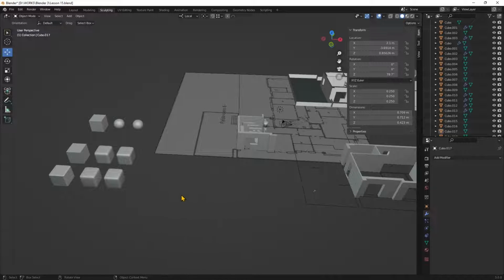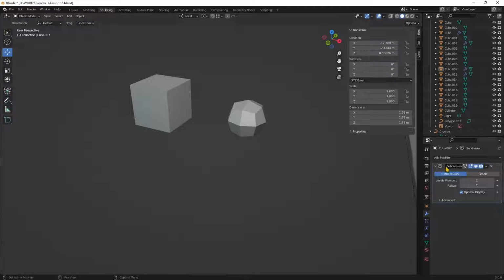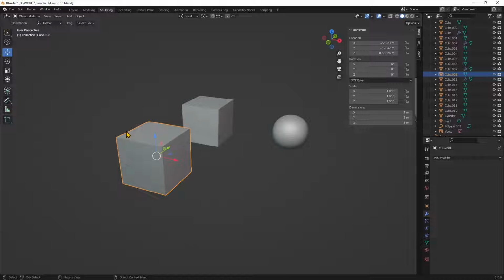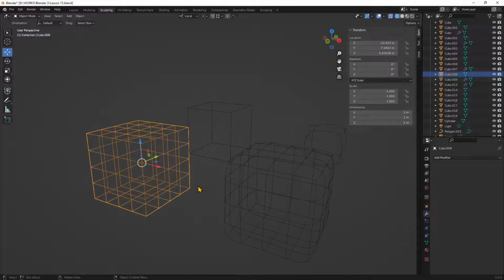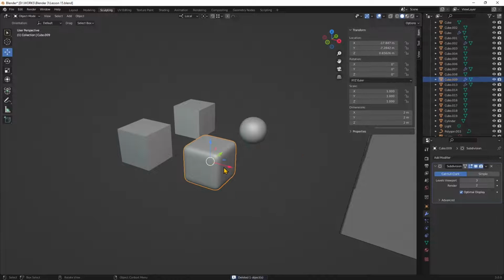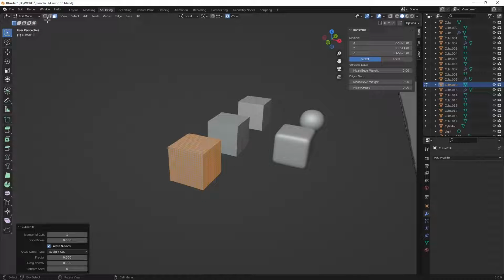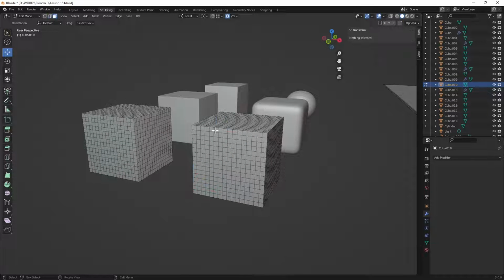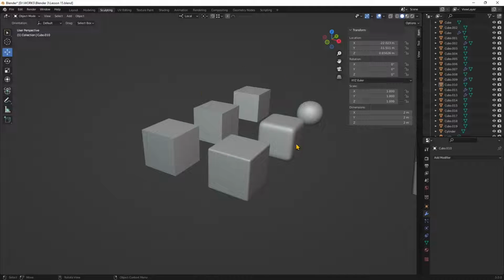BLENDER Videocourse - 15 - Soft Poly Modelling, Curvy Furniture, Organic Shapes and Models, Animals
BLENDER Videocourse - 15 - Soft Poly Modelling, Curvy Furniture, Organic Shapes and Models, Animals, Characters